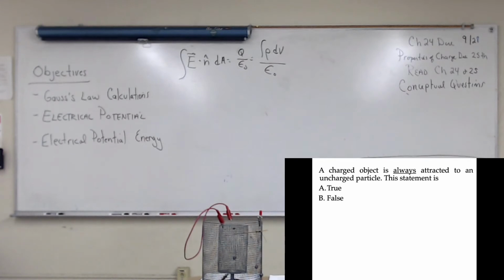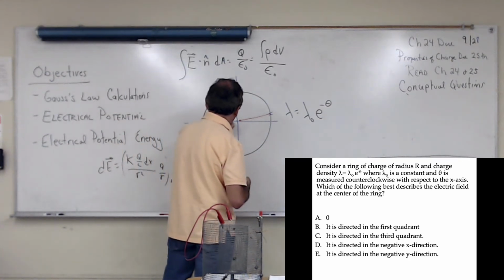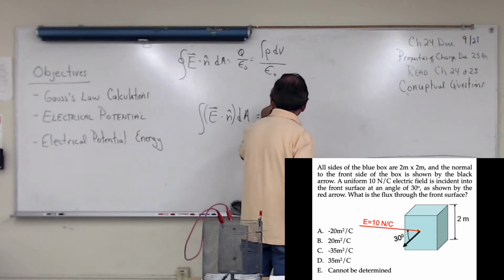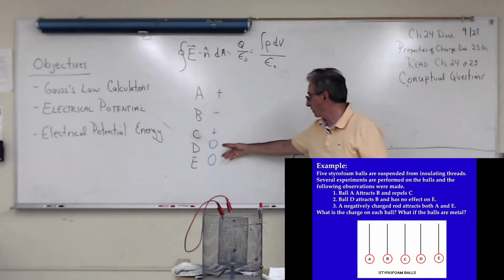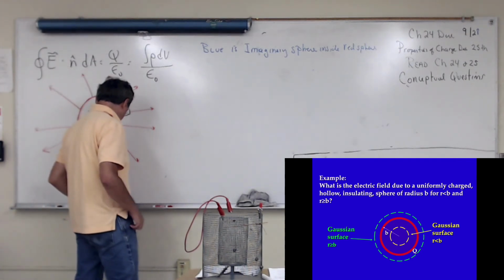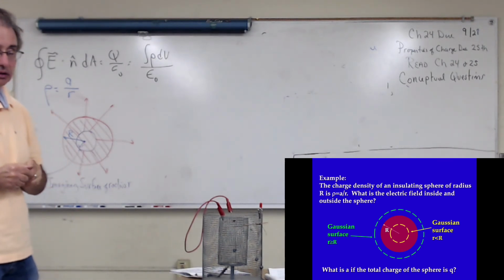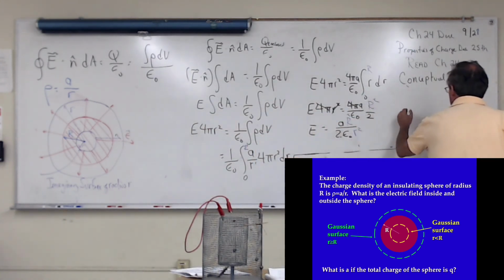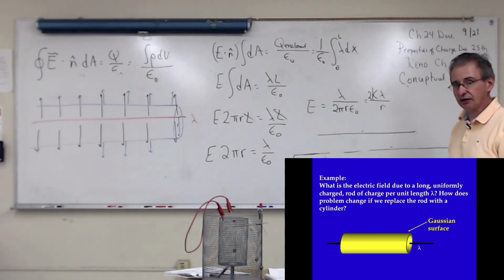Physics 210 TUE Lecture 09 21 2021 Gauss Law Part 1